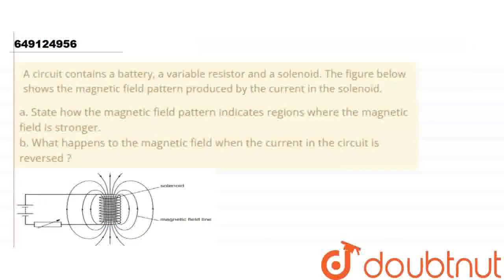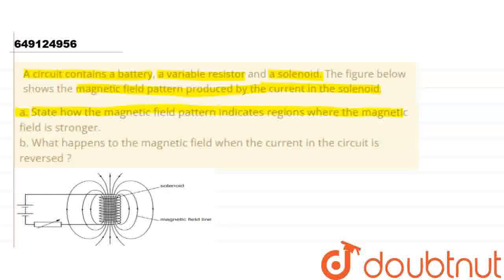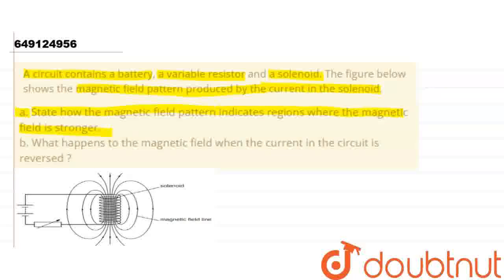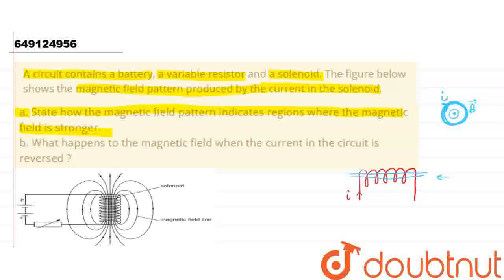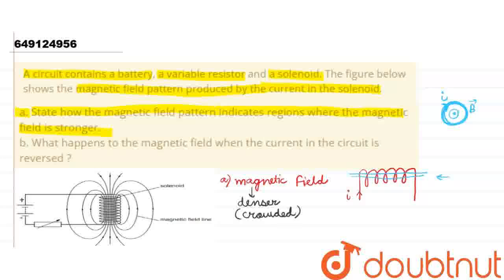A circuit contains a battery, a variable resistor and a solenoid. The figure below shows the mag...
A circuit contains a battery, a variable resistor and a solenoid. The figure below shows the magnetic field pattern produced by the current in the solenoid.a. State how the magnetic field pattern indicates regions where the magnetic field is stronger. b. What happens to the magnetic field when the current in the circuit is reversed ?
Class: 10
Subject: PHYSICS
Chapter: SAMPLE PAPER 2022 TERM II
Board:CBSE

👉 Have Any Query? Ask Us.